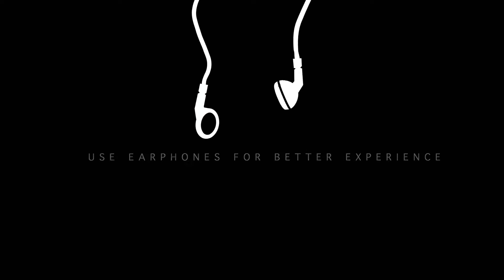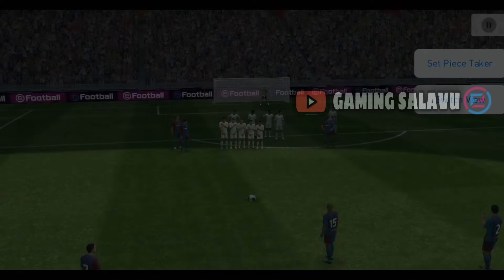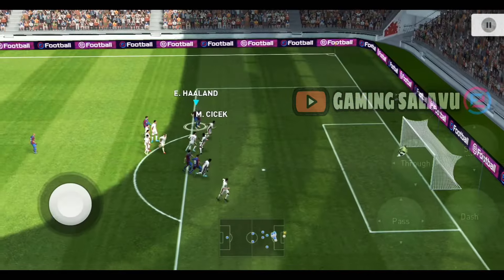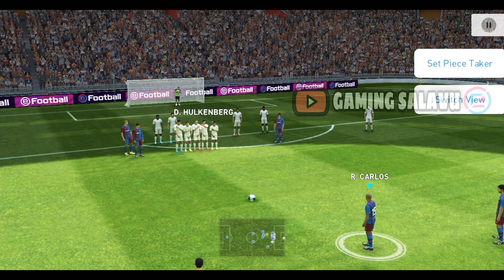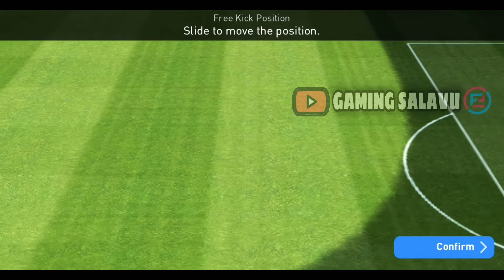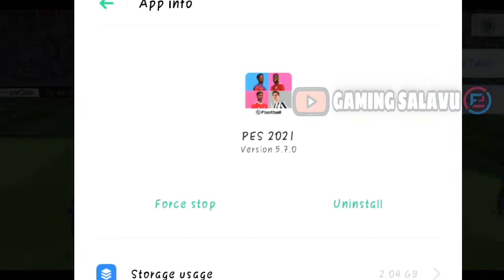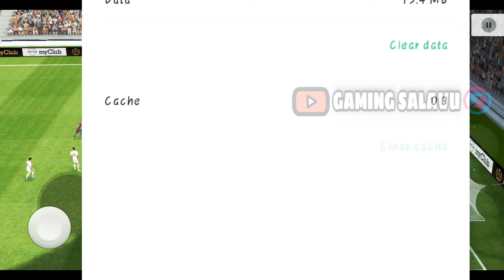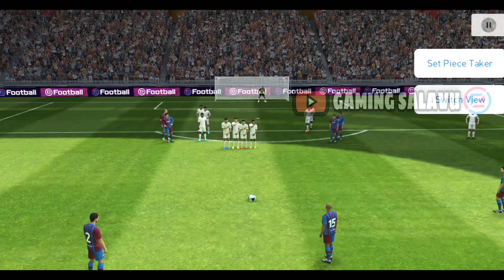DUE TO AN HEAVY TRAFFIC PROBLEM SOLVED || PES MAINTENANCE AFTER BUG ISSUE